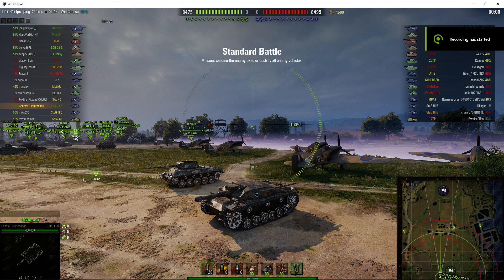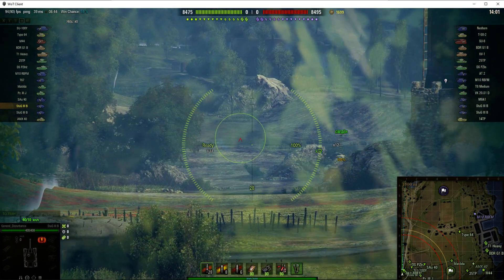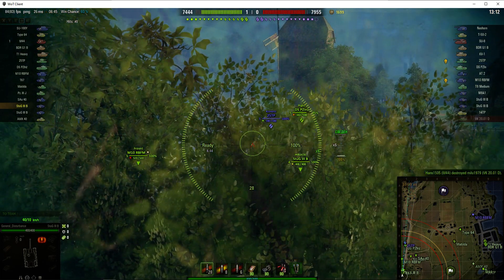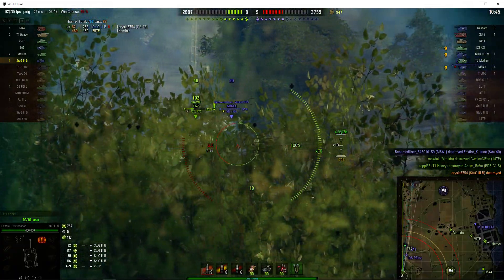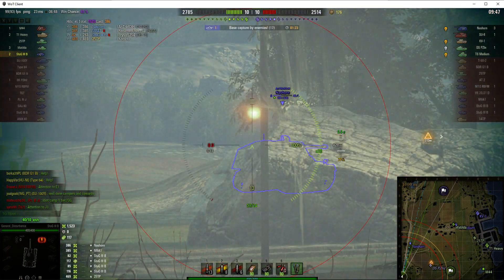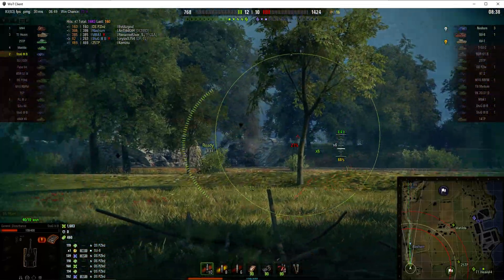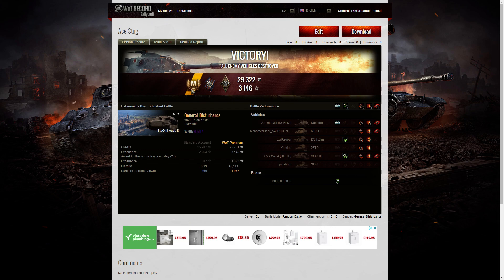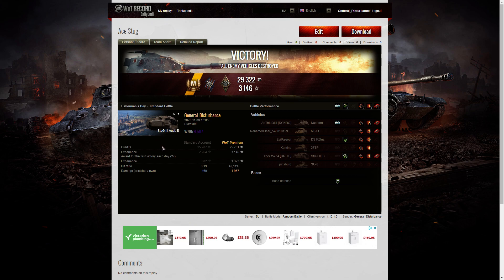StuG III Ausf. B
This replay is from 9 November 2020 on Fisherman's Bay. The player was General_Disturbance in the StuG III Ausf. B.